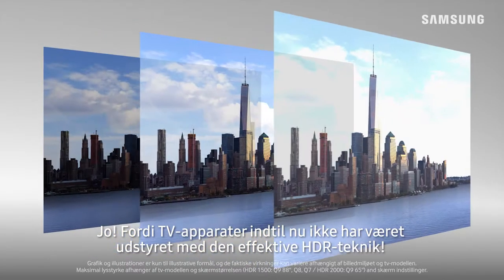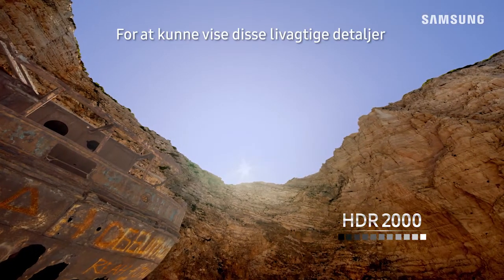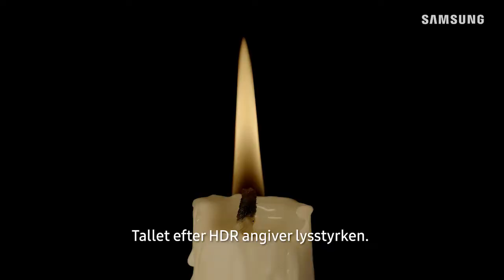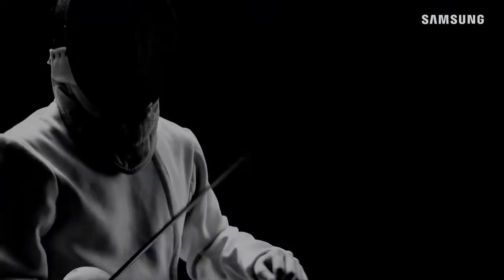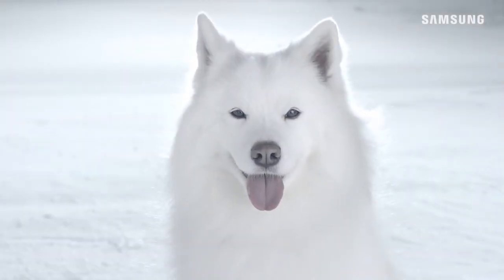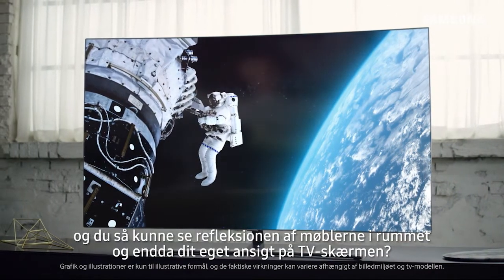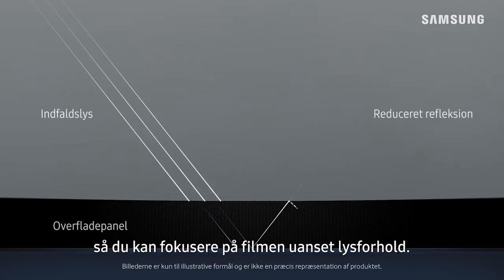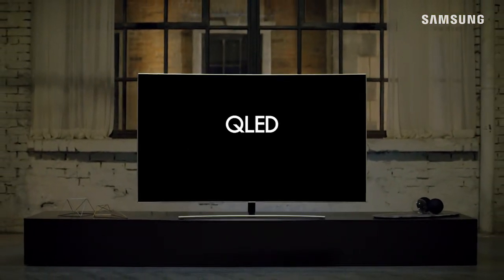Hvorfor QLED TV? Oplev HDR og kontrast!